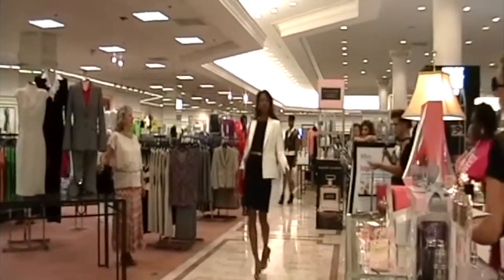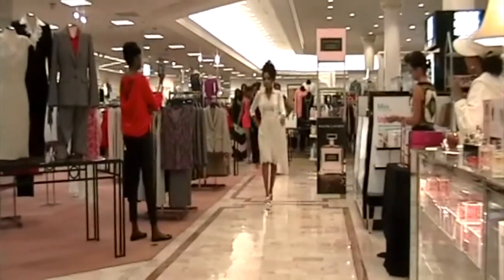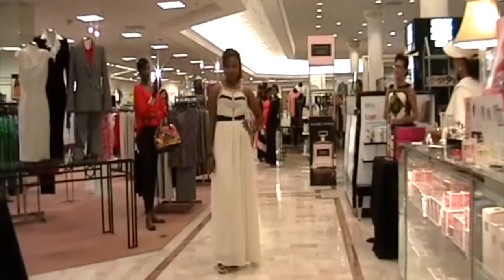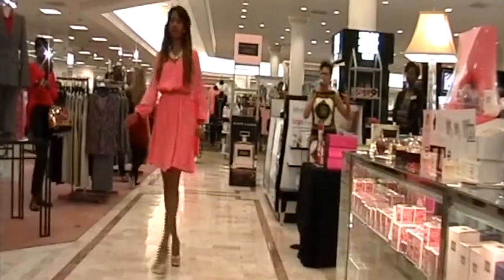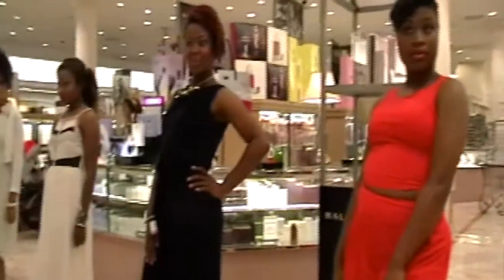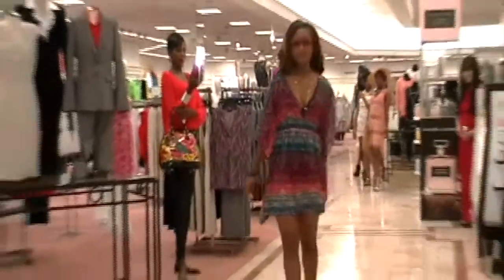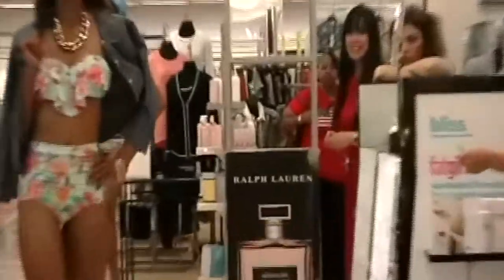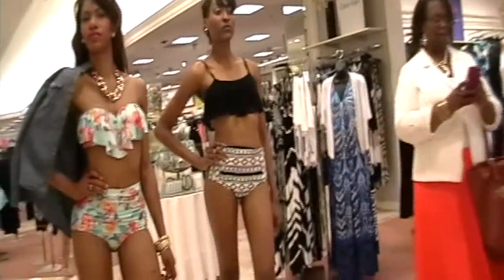The Best Models In Memphis: Carolyn's Finishing Academy Models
Carolyn's Finishing Academy is a premier school that offers instruction in charm & etiquette, social graces & manners, modeling, acting, and almost anything else to do with the entertainment industry.  CFA models are known for their "signature poses" and well rounded training.  Located in downtown Memphis, TN; Carolyn's Finishing Academy offers advanced training at incredibly  economical prices.  Carolyn's Finishing Academy is in the business of "making dreams come true for the 21st century."  cfaproductions.org; 119 S. Main, Suite 500; Memphis, TN 38103